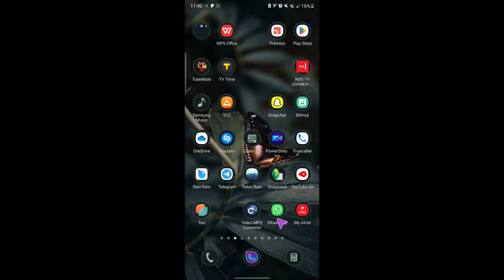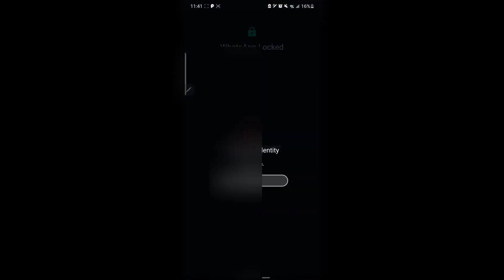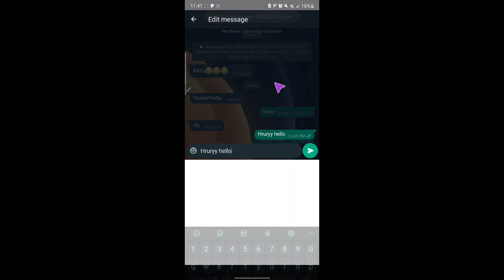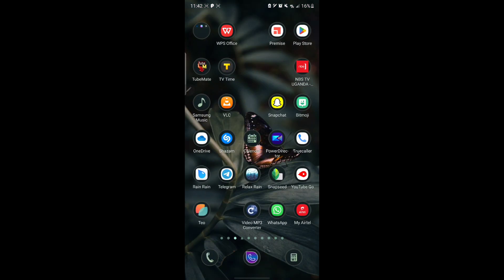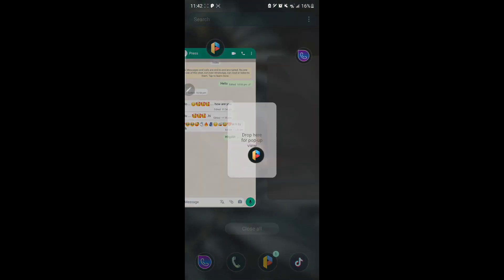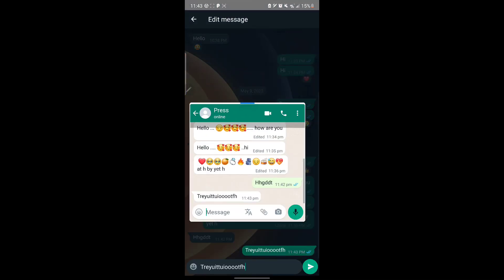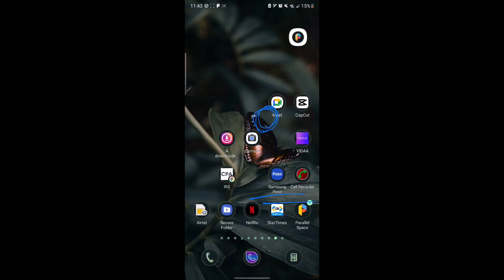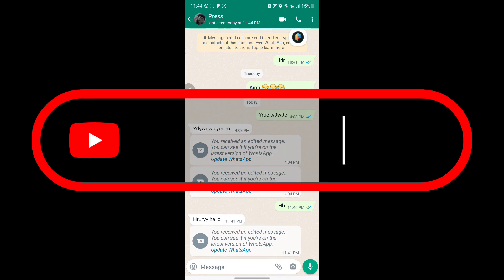How to Enable Edit WhatsApp Sent Messages 2023 | Fix You Received an Edited WhatsApp Message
How to Edit WhatsApp Sent Messages 2023 | Fix You Received an Edited WhatsApp Message Update 2023

You received an edited message. You can see it if you're on the latest version of WhatsApp. Update WhatsApp

WhatsApp update edit message